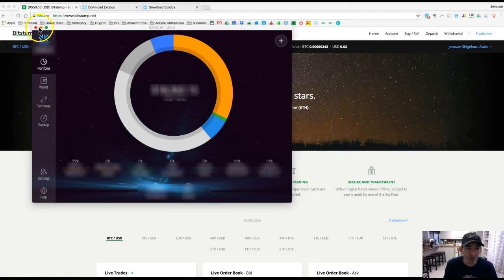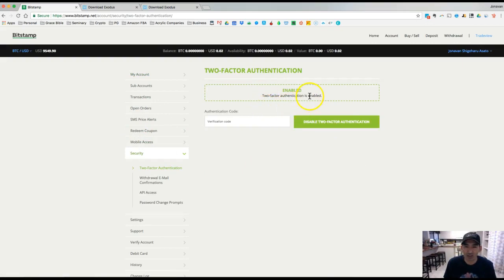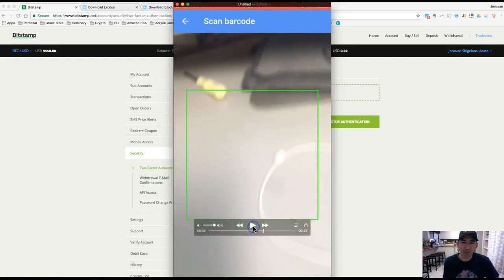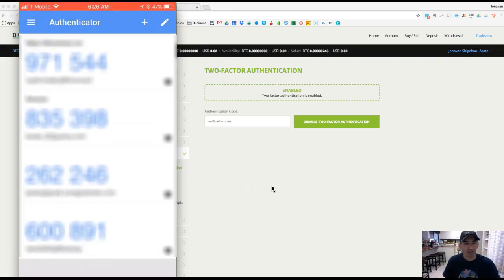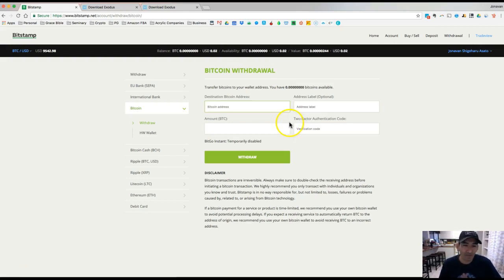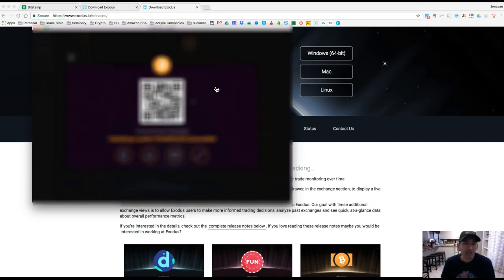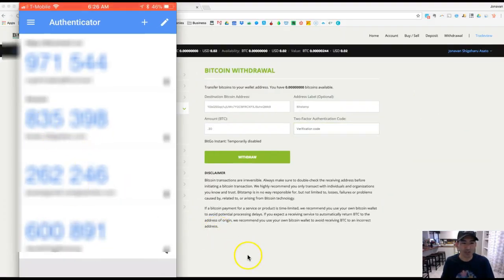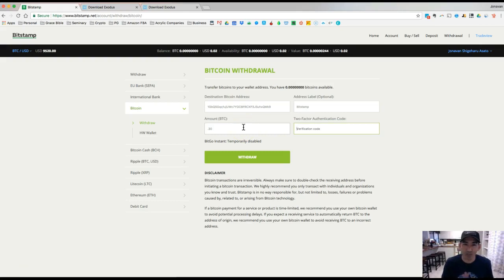How to transfer crypto from Bitstamp to your Exodus Wallet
This is not advise, this is just sharing how I trade Bitcoin from Hawaii.